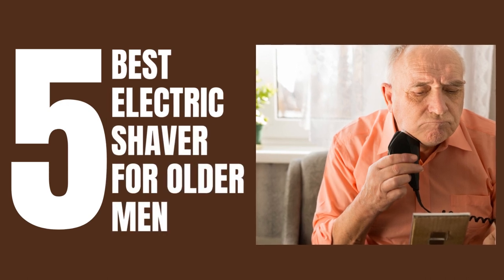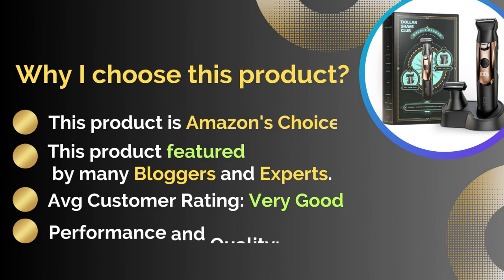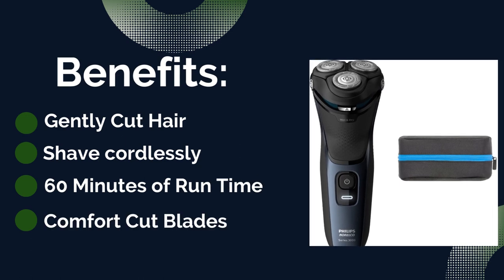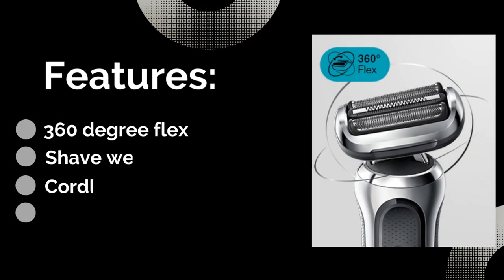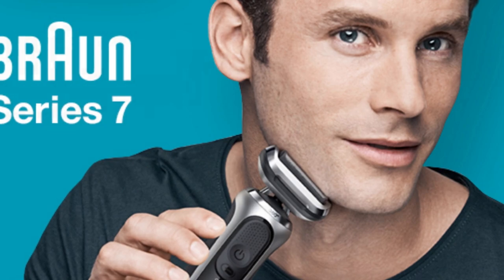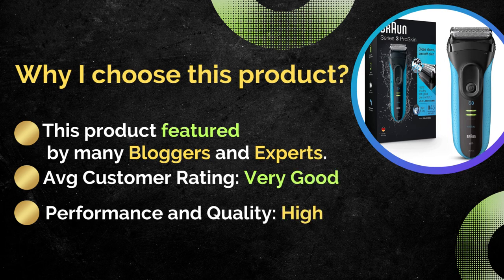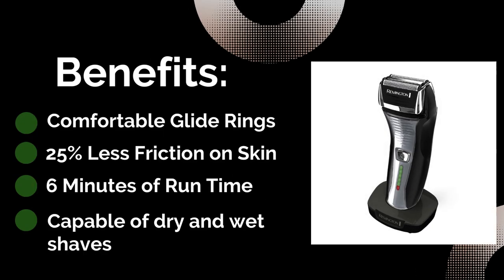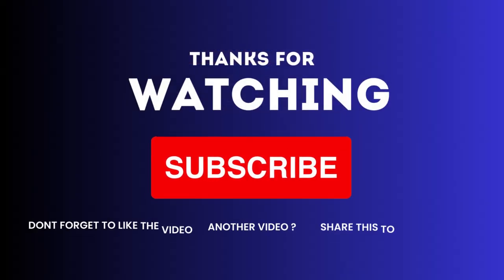5 Best Electric Shaver for Older Men | Best Electric Beard Shaver for Older Men | GroomingWays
5 Best Electric Shaver for Older Men | Best Electric Beard Shaver for Older Men | GroomingWays

5. Dollar Shave Club Electric Razor
4 .Philips Norelco Shaver for Men Series 3000
3. Braun Series 7 7020s Flex Electric Razor
2. Braun Electric Series Trimmer
1. Remington Foil Shaver Electric Razor

🕒 Timestamps 🕒
0:00 - Introduction
0:11 - Dollar Shave Club Electric Razor
0:41 - Philips Norelco Shaver for Men Series 3000
1:13 - Braun Series 7 7020s Flex Electric Razor
1:45 - Braun Electric Series Trimmer
2:15 – Remington Foil Shaver Electric Razor
2:48 – Call to Action
2:51 – Outro

In this video, we'll be unveiling the top 5 electric shavers tailored specifically for older men. As we age, our grooming needs evolve, and finding the right electric shaver becomes crucial. We've meticulously researched and tested these shavers to ensure they meet the unique requirements of mature skin and facial hair.

5 Best Electric Shaver for Older Men| Best Electric Beard Shaver for Older Men | GroomingWays

Number 5: Dollar Shave Club Electric Razor.
Features
Body trimmer head
Led battery display
Led light
Waterproof

Benefits
Diamond grip
Easy to handle
Prevent hair tugs
Travel Lock

Number 4: Philips Norelco Shaver for Men Series 3000.
Features :
Rounded blade caps
Shave wet & dry
5D Pivot & Flex Heads
Pop-up trimmer

Benefits
Gently Cut Hair
Comfort Cut Blades
Shave cordlessly
60 Minutes of Run Time

Number 3: Braun Series 7 7020s Flex Electric Razor
Features
4 in 1 SmartCare Center
Shave wet & dry
360 degree flex
Cordless Foil Shaver

Benefits
Longer Lasting Li-Ion Battery
Easy to handle
Upgrade with EasyClick
Autosense technology

Number 2: Braun Electric Series Trimmer.
Features
First ever portable charging case
5 in 1 SmartCare Cleaning Center
100% waterproof
Redesigned precision

Benefits:
Gentle on skin
50% More Battery Time
Precise Trimming
5-in-1 SmartCare

Number 1 : Remington Foil Shaver Electric Razor
Features
Pressure Guard Sensor
Motion Control Sensor
Powerful Lithium-ion battery
Smart Hair Sensor

Benefits
Comfortable Glide Rings
Capable of dry and wet shaves
25% Less Friction on Skin
6 Minutes of Run Time

Remember that choosing the right shaver depends on your specific needs and preferences, so make sure to consider what works best for you.